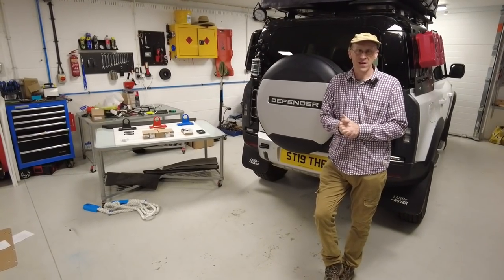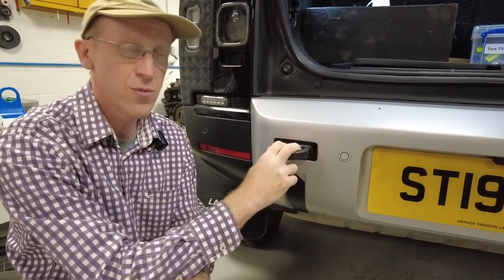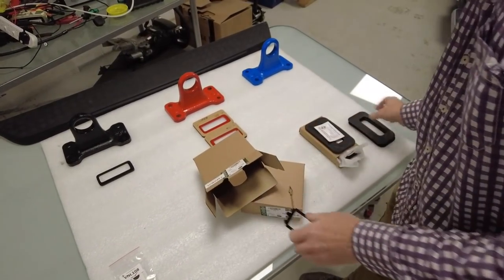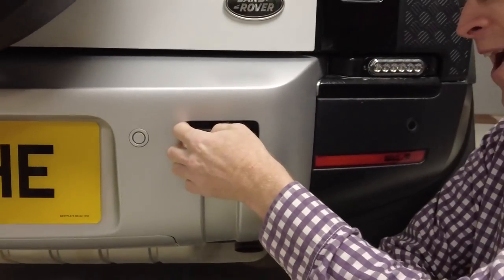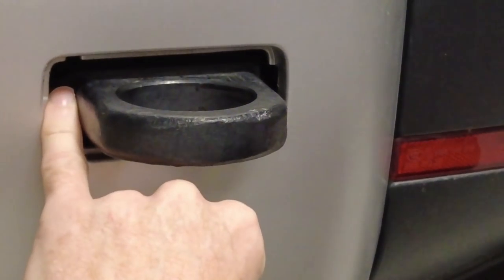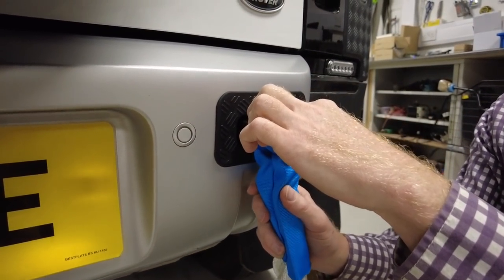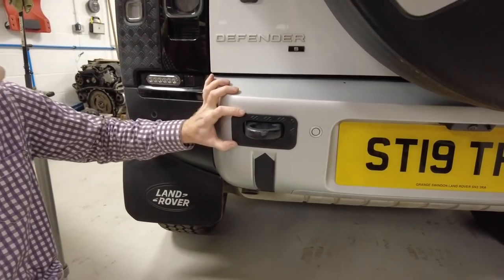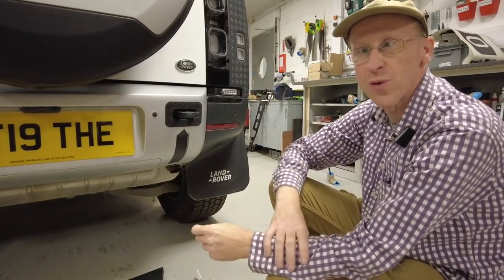Land Rover Defender Rear Bumper Tow Hoops & Surround Options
In this video we look at the new chequer plate tow loop surrounds and also look at the different options available.